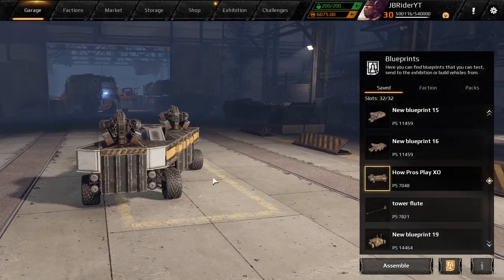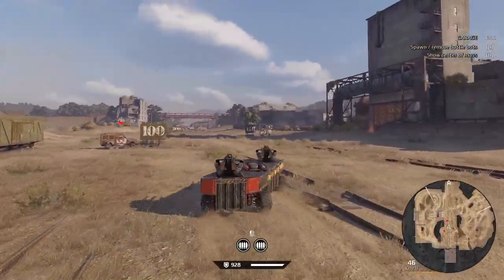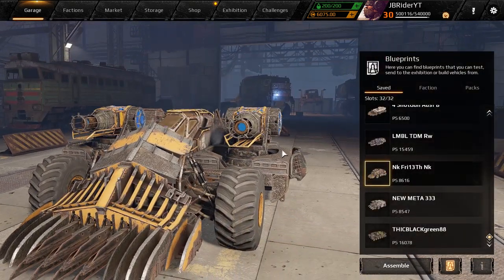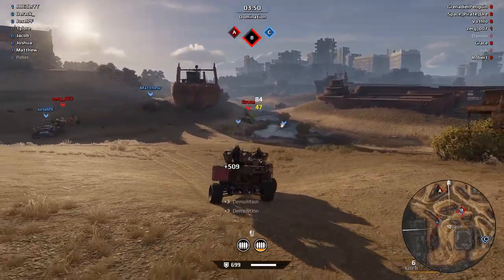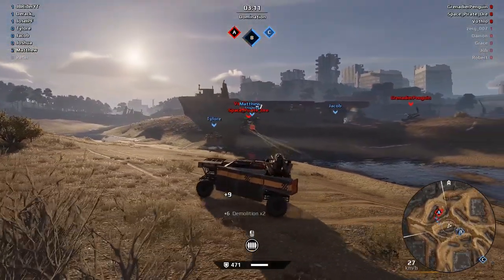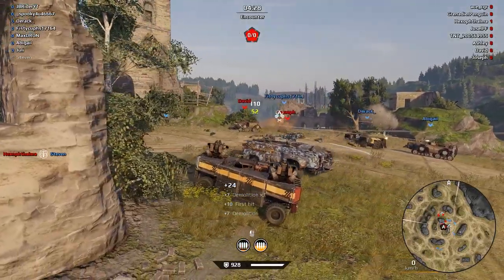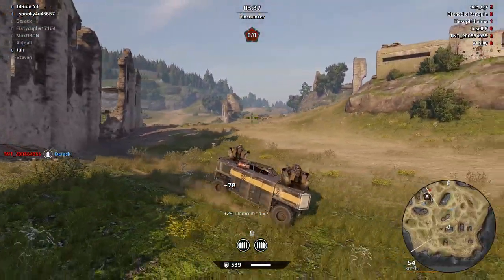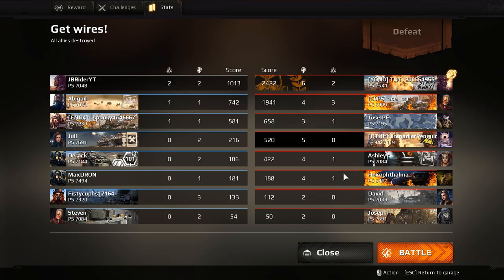How Pro's PLAY Crossout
KEY FEATURES:

1. Unique vehicles, crafted by players using a wide range of available parts: from nimble buggies to heavily tracked off-road vehicles or combat platforms on antigrav fields.
2. Complete freedom of creativity and thousands of possible combinations: Create vehicles of any shape using a wide range of parts, with a wide variety of armour and weapons to help support your arsenal.
3. Advanced damage model: destroy any part of an enemy vehicle and it will affect the machine's performance immediately.
4. A huge arsenal of weapons: From chainsaws to power-drills, machine guns to rocket launchers, and a wide range of variety including flying drones and stealth generators.
5. Your own workshop: create new and advanced parts, and auction them at the in-game marketplace.
6. Choose your own battle strategy: Apart from victory, the only thing that matters is your Survival!